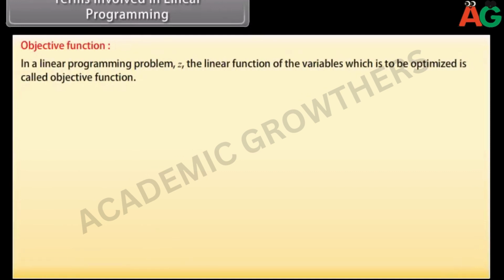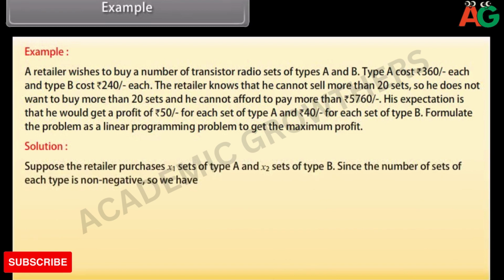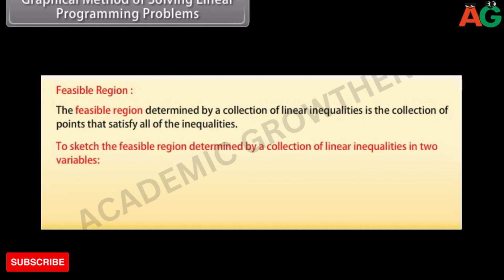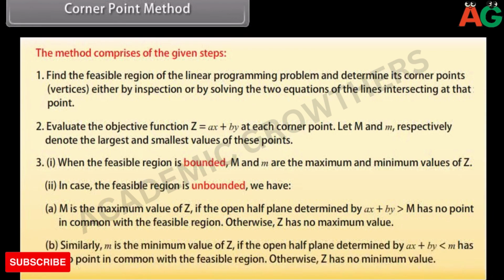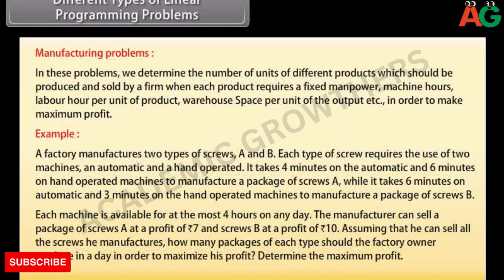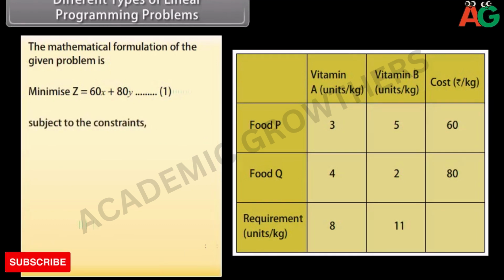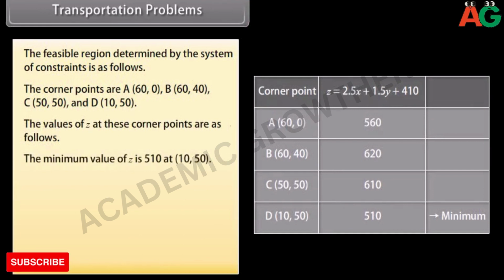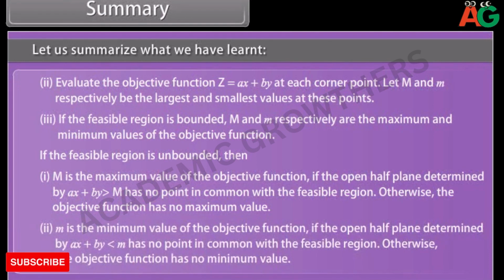PROBABILITY CLASS 12TH MATH